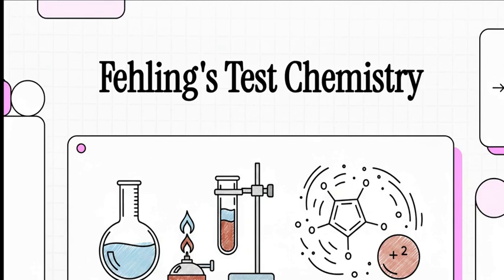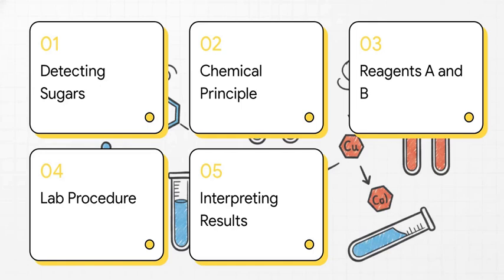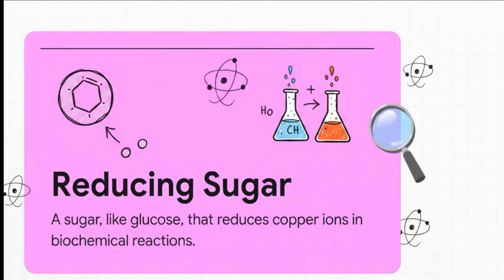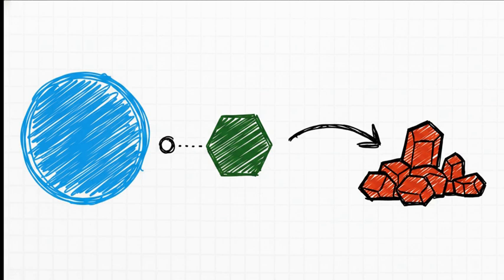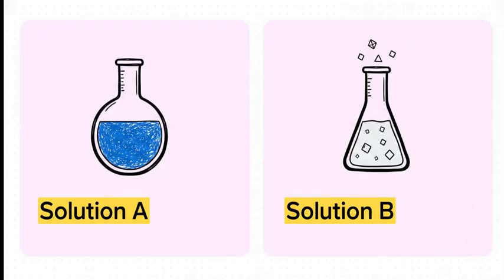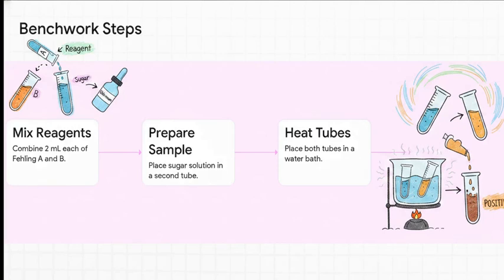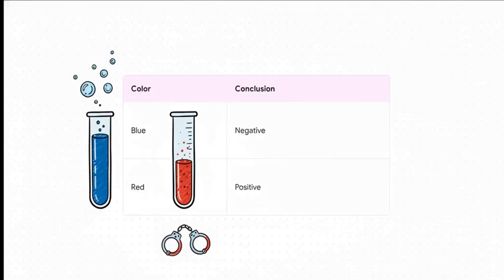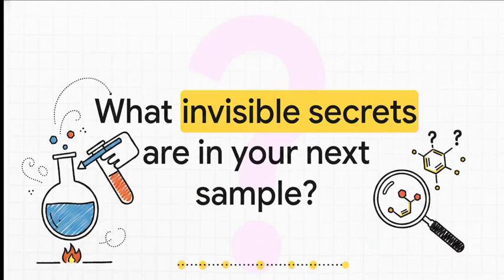Fehling’s Test Explained | Reducing Sugars Detection (Easy Practical Demo)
Fehling’s Test is an important biochemical test used to detect the presence of reducing sugars such as glucose, lactose, and maltose. This test is widely performed in undergraduate laboratories in biochemistry, microbiology, and life sciences.

In this video, you will learn the principle, procedure, results, and interpretation of Fehling’s Test in a clear and practical way.

Definition of reducing sugars
Principle of Fehling’s Test
Composition of Fehling’s solutions
Step-by-step procedure
Observation and result interpretation
Precautions and common mistakes
Viva questions
🧪 What is Fehling’s Test?

Fehling’s Test is used to detect reducing sugars, which have free aldehyde or ketone groups capable of reducing metal ions.

Examples:

Glucose
Lactose
Maltose

The test is based on a redox reaction in alkaline medium.

Copper(II) ions (Cu²⁺) → reduced to Copper(I) oxide (Cu₂O)
Formation of brick red precipitate indicates positive result
🧫 Composition of Fehling’s Reagent
Fehling’s A: Copper sulfate solution
Fehling’s B: Sodium potassium tartrate + sodium hydroxide

👉 Both solutions are mixed freshly before use.

🧪 Materials Required
Fehling’s A & B
Test tubes
Pipette
Water bath
Sample solution
🔬 Procedure
Take equal volumes of Fehling’s A and B
Mix to prepare reagent
Add sample solution
Heat in boiling water bath
Observe color change
🎨 Observation and Result
Blue solution → Negative (no reducing sugar)
Brick red precipitate → Positive (reducing sugar present)
⚠️ Precautions
Prepare reagent fresh
Use clean glassware
Do not overheat
Handle hot solutions carefully
❌ Common Mistakes
Using old reagent
Not mixing A and B properly
Overheating the solution
🎓 Viva Questions
What is Fehling’s Test used for?
Why are two solutions used?
What indicates a positive result?
Why is the reaction alkaline?
Can sucrose give a positive result?
🧠 Importance
Detection of reducing sugars
Used in clinical and food analysis
Important for practical exams
📚 Related Tests
Benedict’s Test
Barfoed’s Test
Molisch Test
Iodine Test